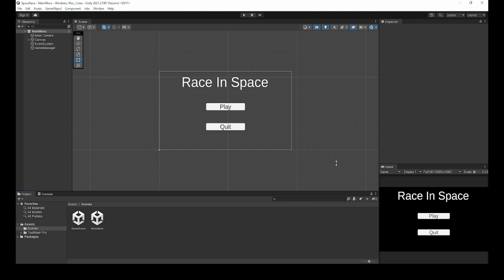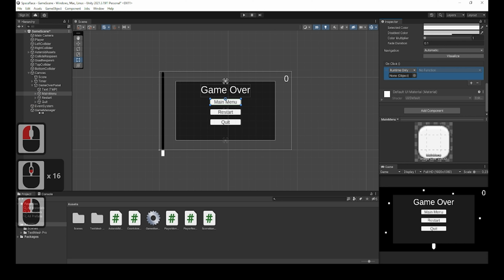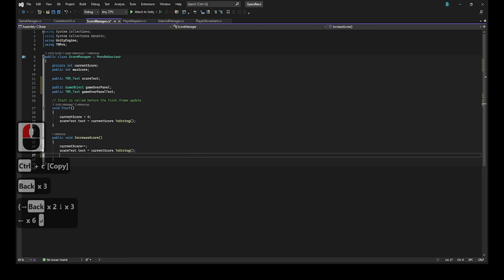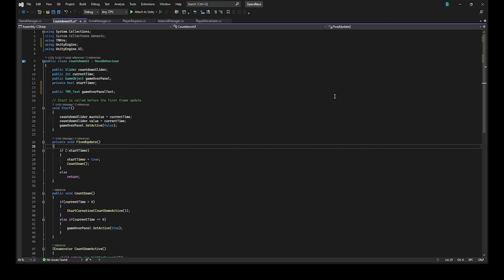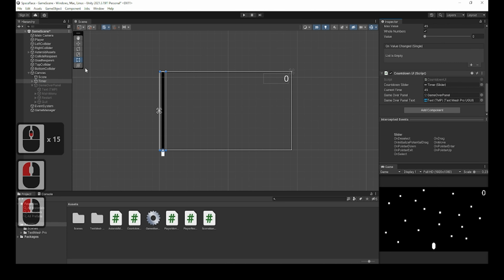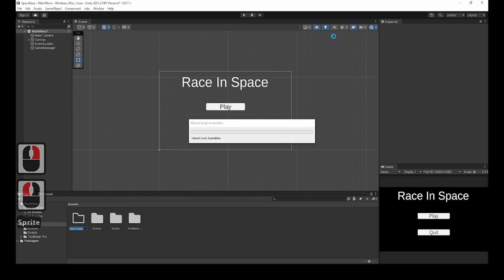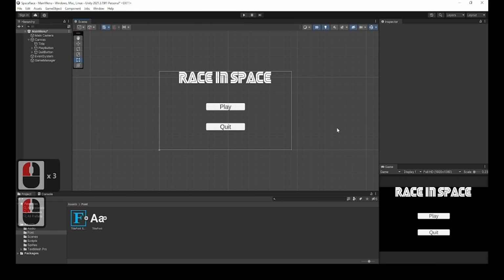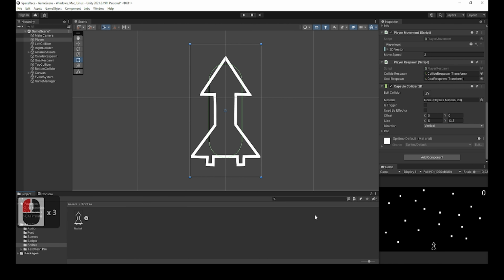Unity Importing Assets: Sprites and Fonts - Re-Create Space Race Ep. 9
Welcome to Episode 9 of "Getting to Know Unity," our beginner's tutorial series designed to guide you from zero Unity knowledge to at least a beginner's understanding, complete with essential scripting practices and game development principles. In this episode, we address the challenges from the previous episode and dive into the process of importing and implementing assets, such as sprites and fonts. If you want to skip to just the asset importing and implementation section, jump to 7:40 in the video. Have questions related to this video?